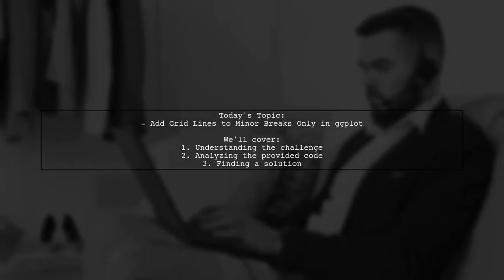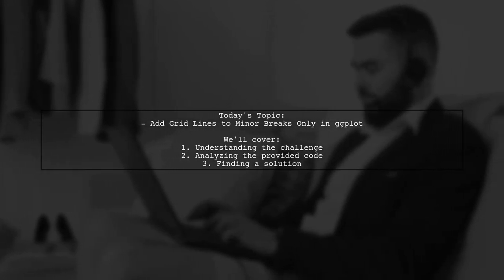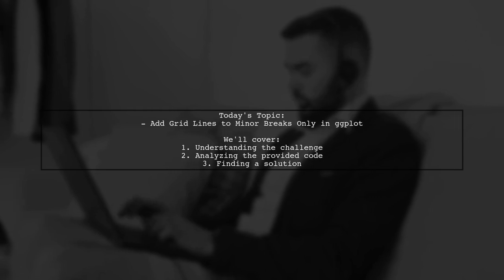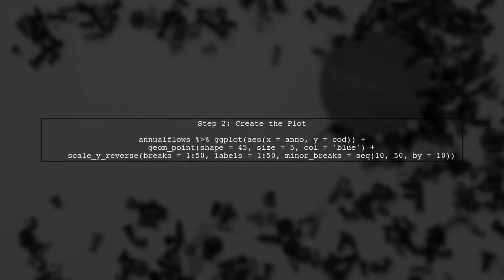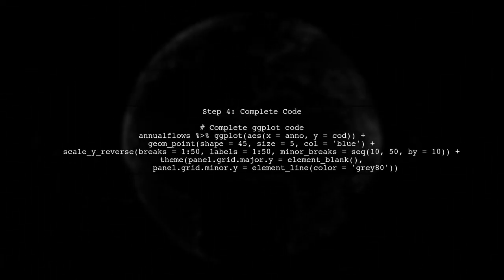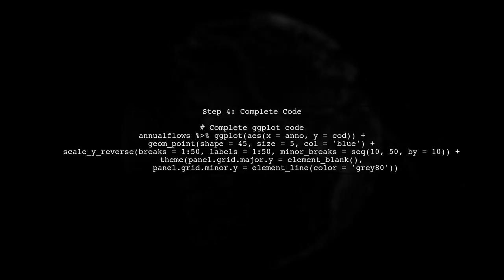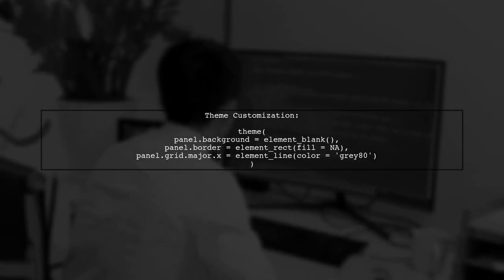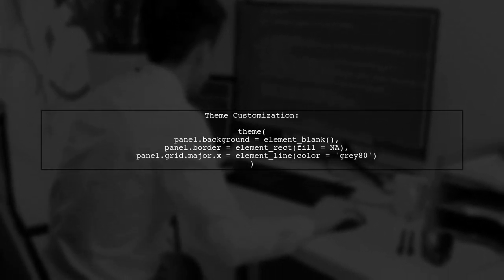How to Add Grid Lines to Minor Breaks in ggplot2 for Better Visualization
In this video, we’ll explore the powerful visualization capabilities of ggplot2 in R, focusing on how to enhance your plots by adding grid lines to minor breaks. Whether you're a data analyst or a seasoned statistician, understanding how to improve the clarity of your visualizations is essential. Join us as we dive into step-by-step techniques that will help you create more informative and visually appealing graphics.

Today's Topic: How to Add Grid Lines to Minor Breaks in ggplot2 for Better Visualization

Related to